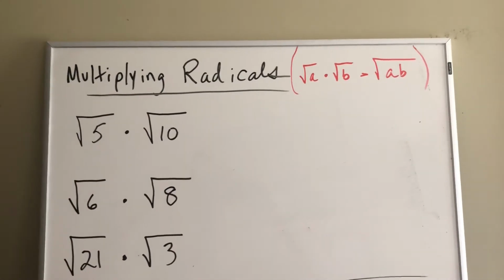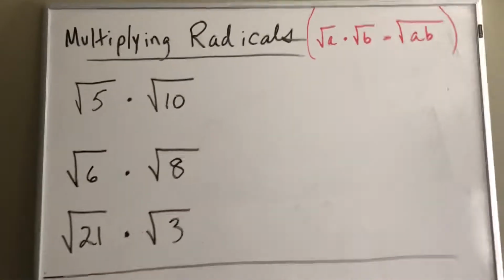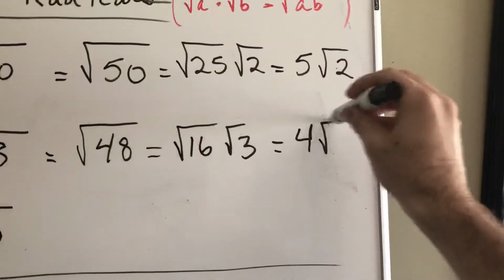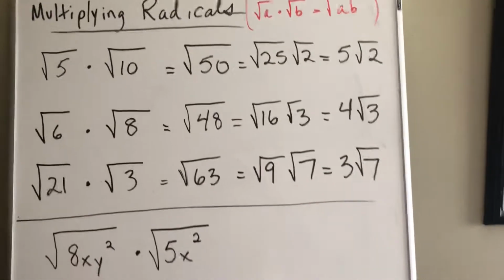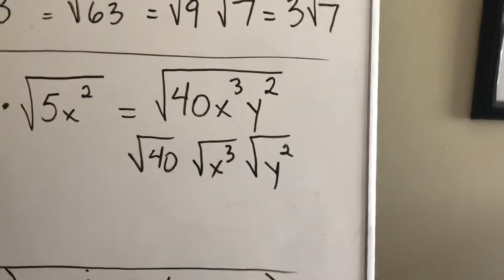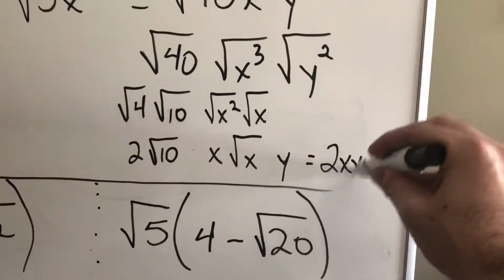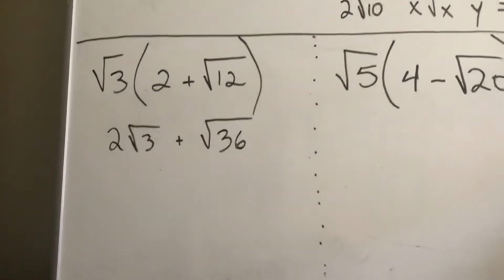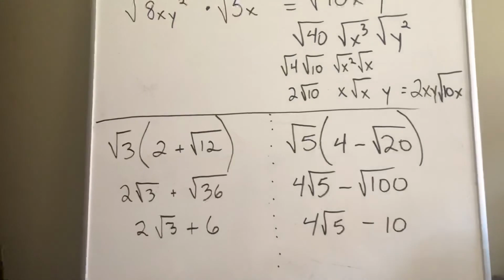Algebra 1 - Multiplying Radicals